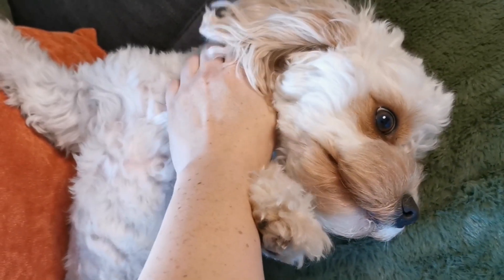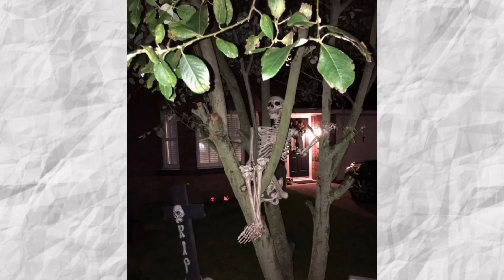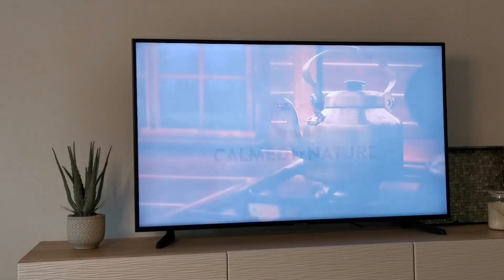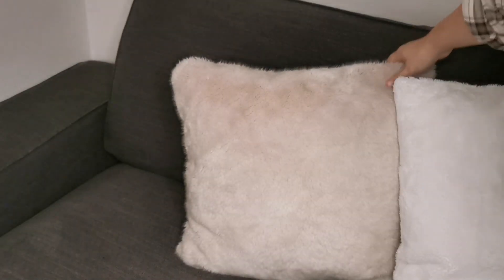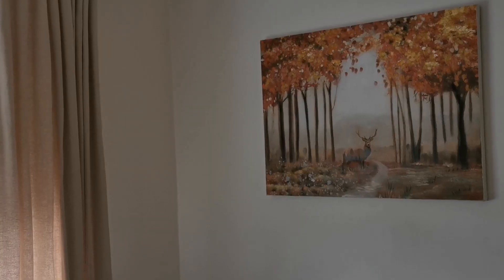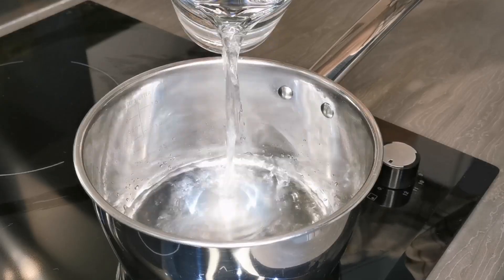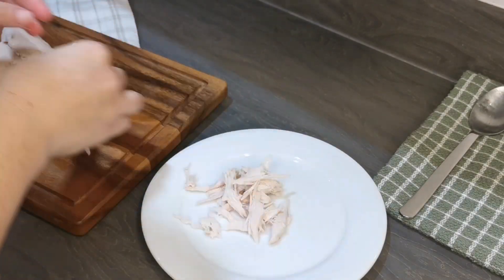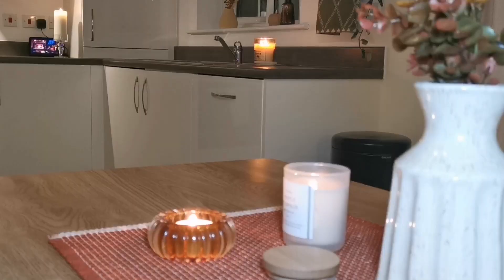Decorate for Autumn with me & How to make a perfect Autumn Soup | Relaxing & Cozy 🍂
Hello Lovelies. In today's cozy and relaxing video I decorate my home for Autumn and share how I make one of my favourites... Chicken and Barley Soup, perfect for a day at home 🍂

Decorative Pieces

Living Room

Stag Canvas - Dunelm
Cushion covers - Dunelm
Green throw - Dunelm
Herringbone Throw - TK Maxx
Pumpkin Sage Candle - Home Sense
Ceramic Pumpkins - B&M
Dried Flowers in Glass Vase - B&M
Vanilla & Sandalwood Diffuser - Home Sense
Glass Tealight Holders - B&M
Jute Placemats - B&M
Artificial Pumpkin Planter - Matalan
Green candle - Dunelm
Pumpkin Pie Oil - Aroma Energy

Bathroom

Vanilla Diffuser - B&M
Pumpkin Hand Towel - Matalan
Pine Cones - Dunelm

Kitchen

Pampus Grass Wreath - B&M
Terracotta Placemat - Dunelm
Cream Vase with artificial eucalyptus - Dunelm
Pumpkin & Maple Candle - TK Maxx
Green Hand Towel - Matalan
Soap Dispenser - Matalan
Dried flowers (window) - B&M
Teatowels - B&M
Soup Bowls - B&M